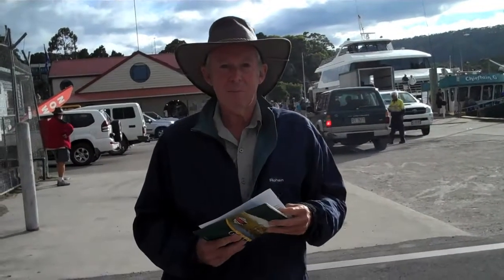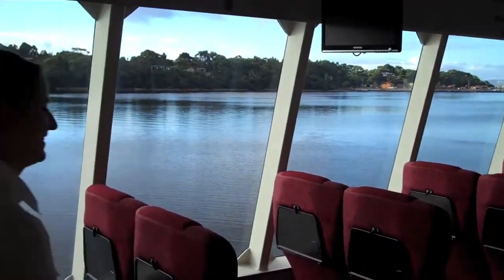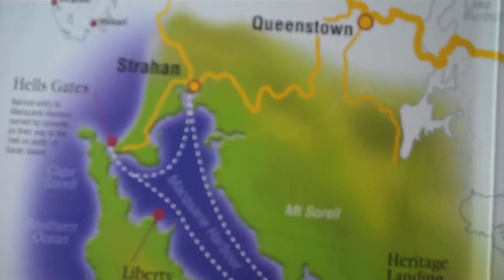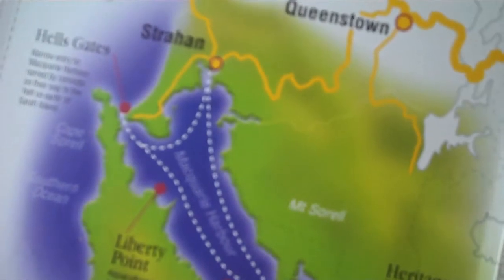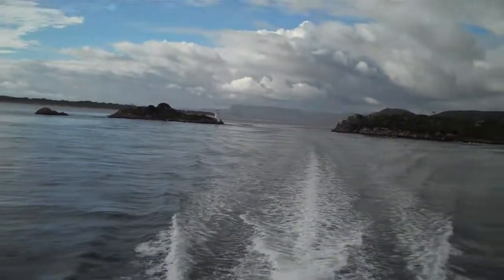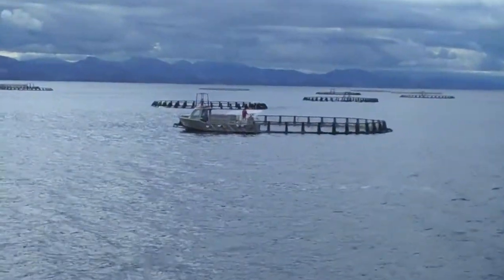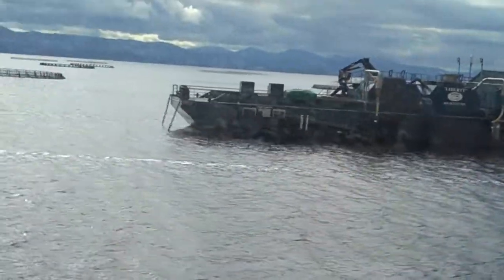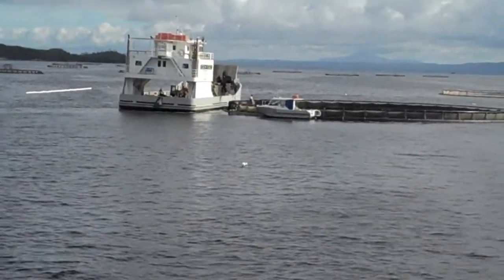Baz's hobbies - 11K - Tasmania, Strahan Boat Trip 1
A great day out from this pretty town in the west.